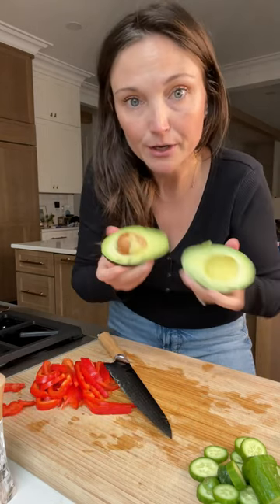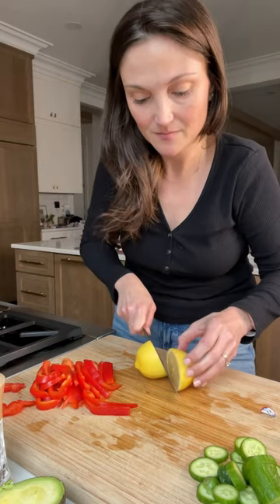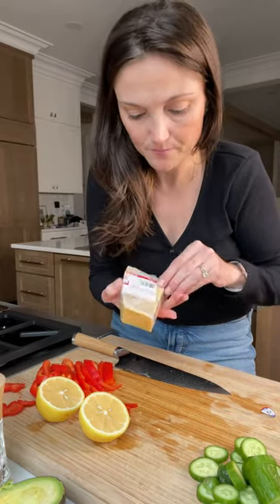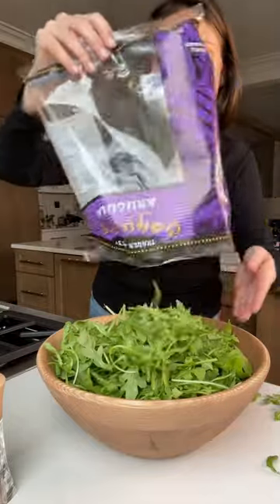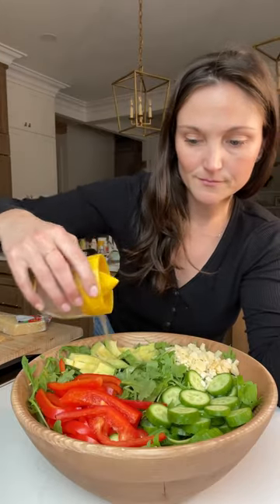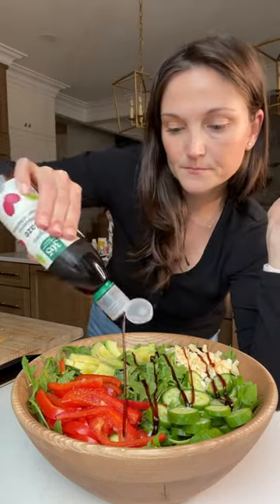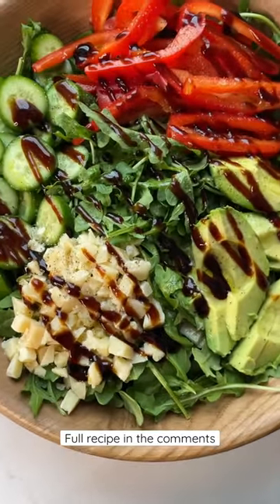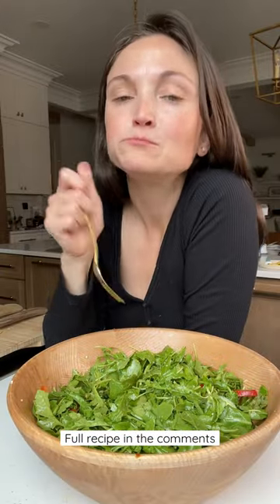Bella Hadid’s Salad | Eating Bird Food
You have to try Bella Hadid’s go-to salad! 🥗💯

This viral salad looked so good I had to make it! And let me tell you, it’s delicious. I love the crunch from the veggies and the creaminess that the avocado adds to everything once the salad is tossed. Of course the balsamic glaze gives a subtle sweetness and brings the salad together. Also, the fresh parm was a real treat since I haven’t had dairy in a while. 👏

I ate the salad for lunch with chickpeas on top for a little protein but you could easily do grilled chicken or salmon. I could also see it being an amazing salad to serve as a side with dinner!

Here’s how to make it:

1 5 oz bag of baby arugula
2 mini cucumbers, sliced
1 red bell pepper, sliced
1 avocado, sliced
½ cup grated parmesan cheese
Sea salt
Fresh cracked pepper
1 Tbsp olive oil
1-2 Tbsp balsamic glaze (you could also do balsamic vinegar but the glaze is sweeter + thicker)

Add arugula, cucumbers, bell pepper, cheese and avocado to a large salad bowl. Sprinkle on salt and pepper, top with lemon juice and olive oil and then drizzle on the balsamic glaze. Toss and serve right away.